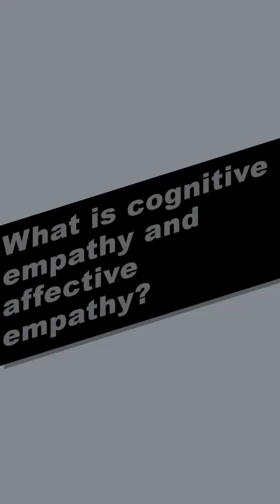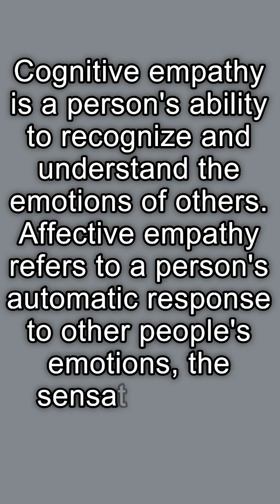Cognitive Empathy and Affective Empathy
What is cognitive empathy and affective empathy? Can the skill of reflecting foster cognitive empathy?